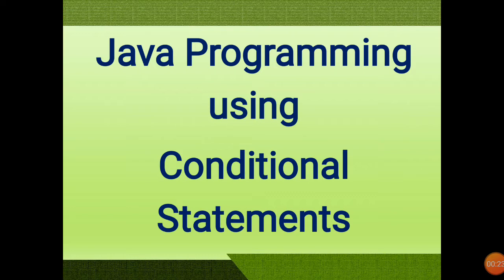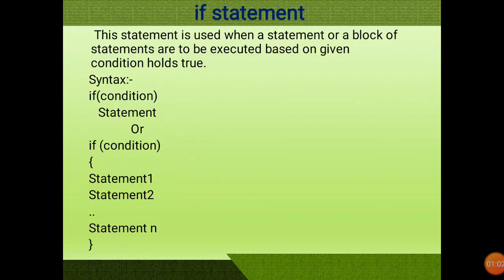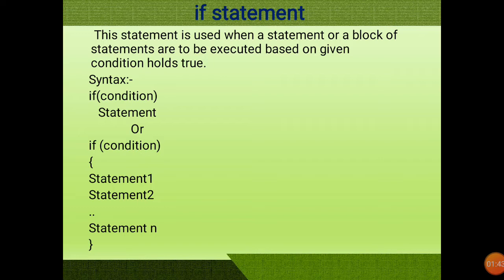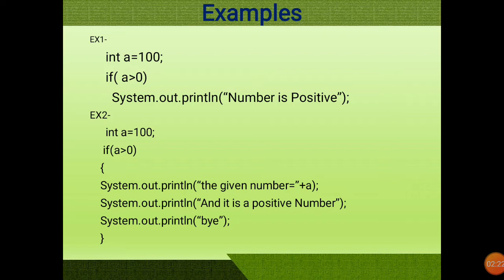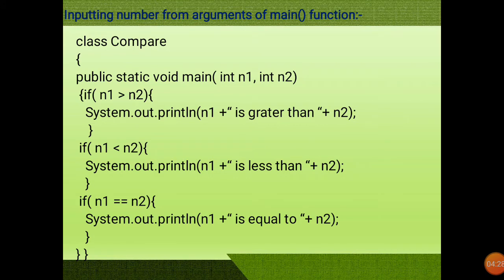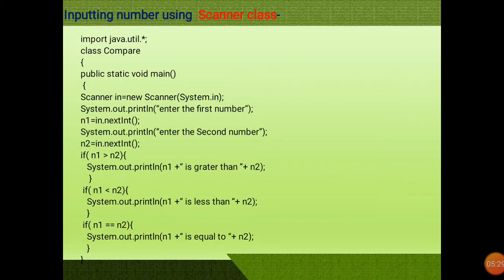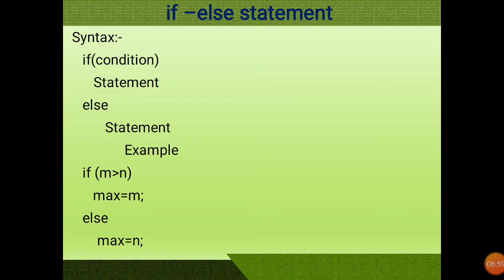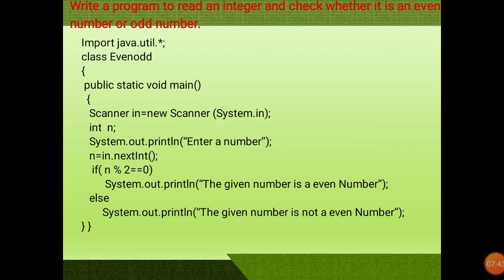KPS K STD IX Comp Java programming using conditional statements video7